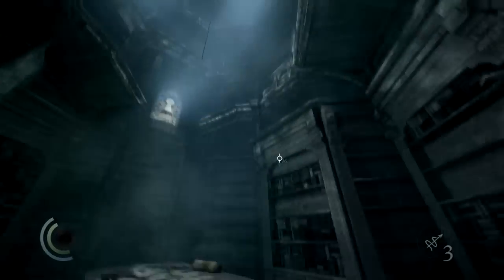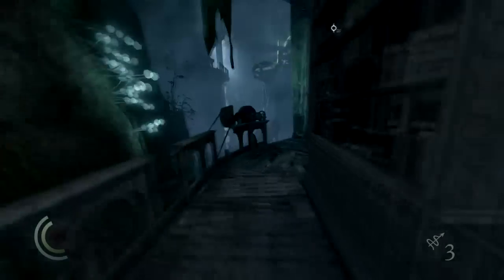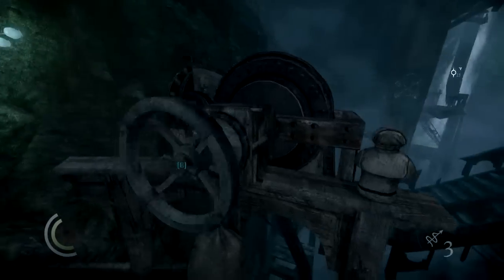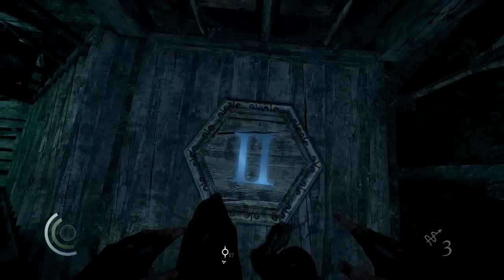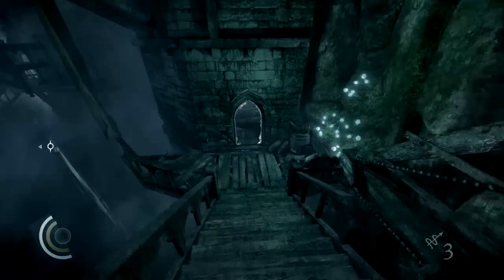Solving the Bridge Puzzle in the Underground Ruins - Chapter 3 Dirty Secrets - Thief 2014 Guide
This is a guide to solving the bridge puzzle in the Underground Ruins Library Tower in Chapter 3 Dirty Secrets in Thief 2014.

Written guide:
To enter the central tower in the Library Tower of the Underground Ruins you have to solve a puzzle involving turning bridges.

You can identify bridges by the glowing sign half way up a bridge.

Turn bridge I and go over bridge III and turn bridge II. Go back to bridge III and turn it. Go up bridge III and around the balcony to jump to bridge II and clear the bridge puzzle.